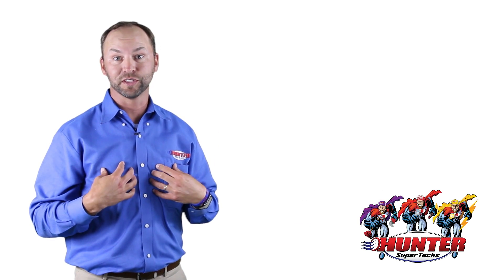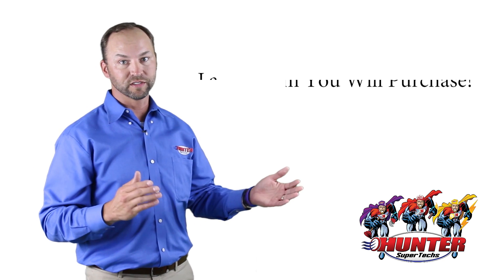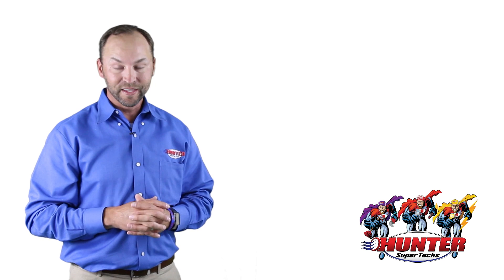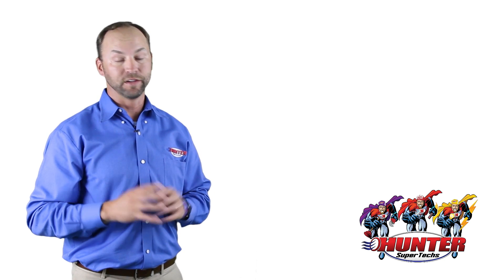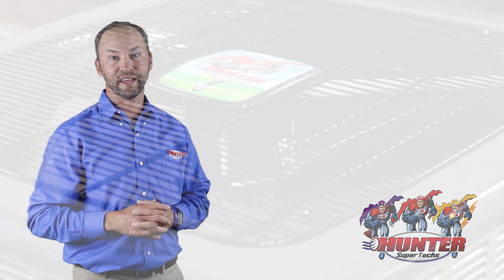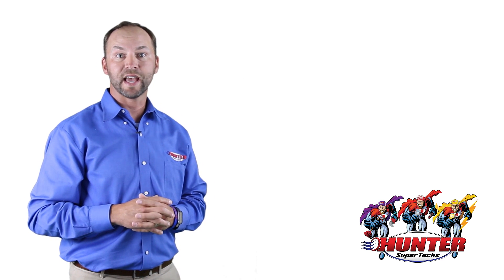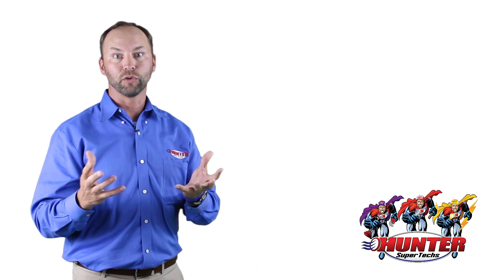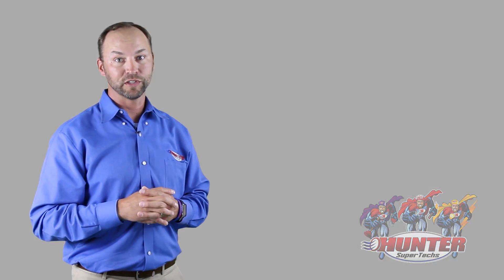Hunter HVAC Comfort System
Innovative engineering, world-class manufacturing processes and the relentless drive to ensure each unit lives up to our uncompromising standards–these attributes define the Amana brand and result in the premium performance homeowners have come to expect from an American Legend.